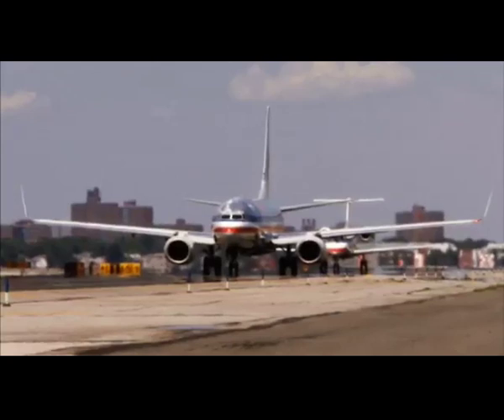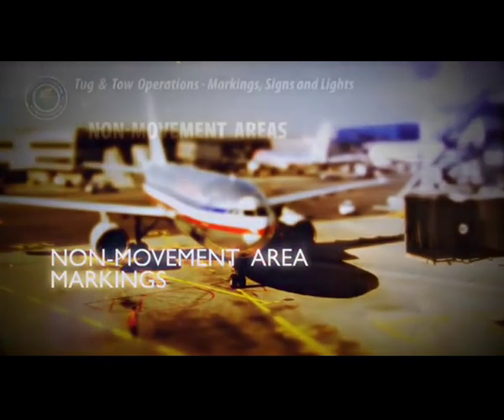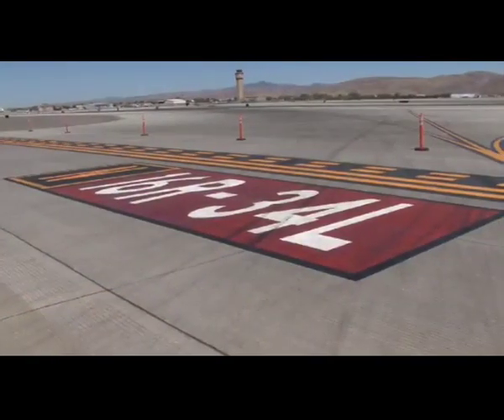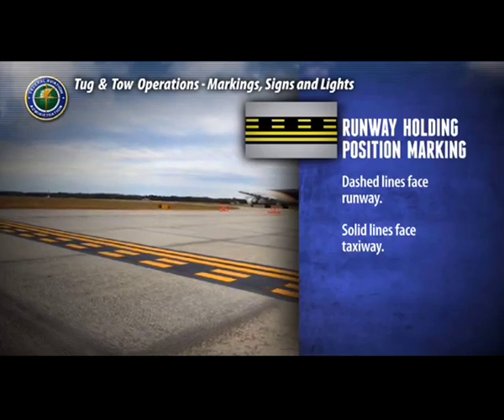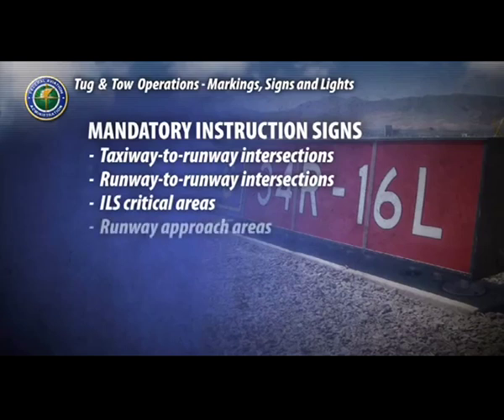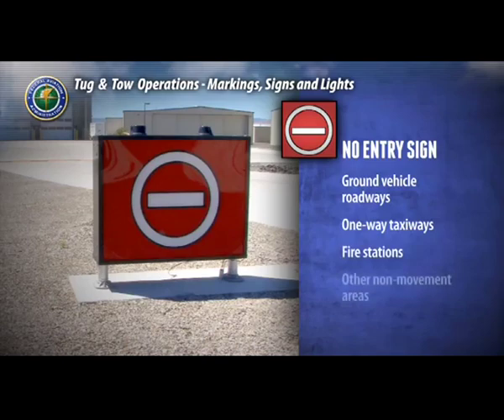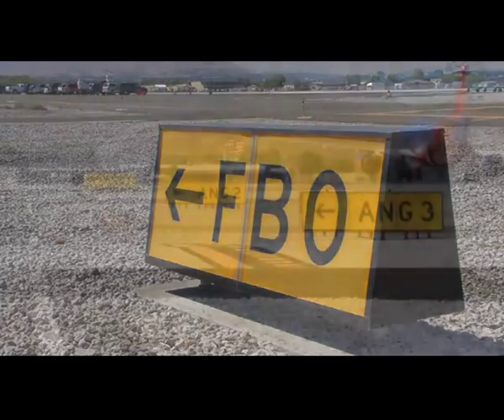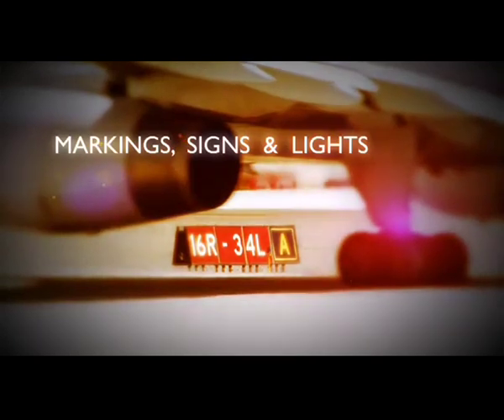Safe Tug & Tow Operations: Markings, Signs and Lights